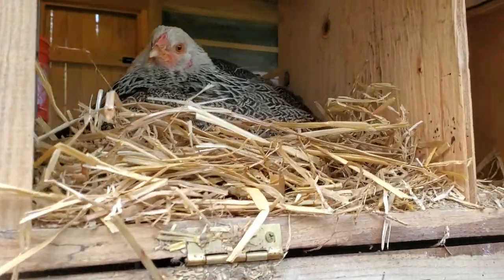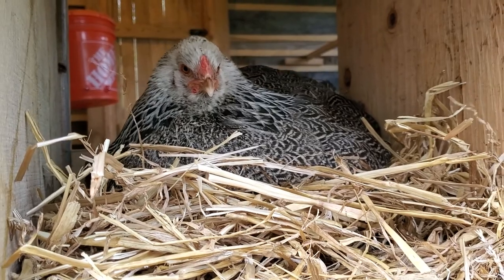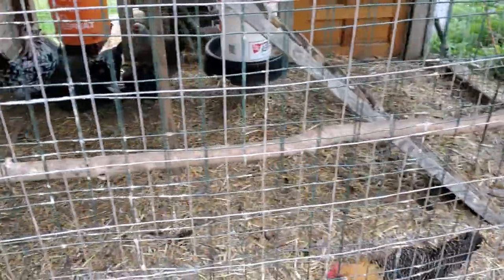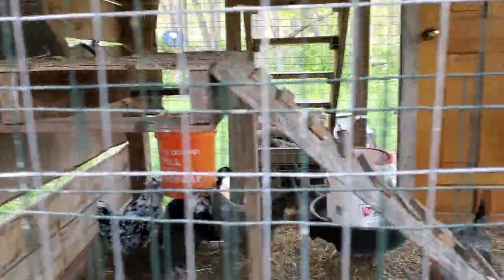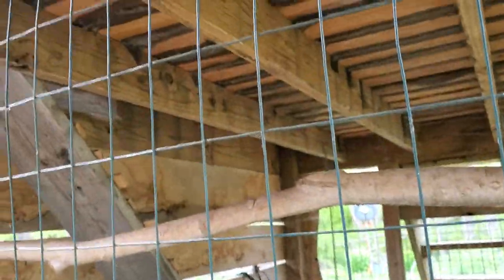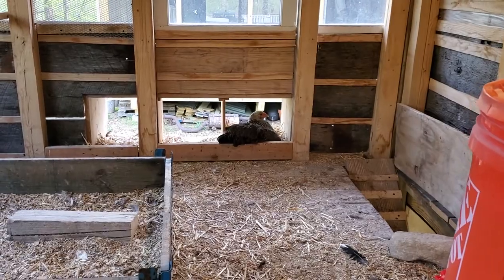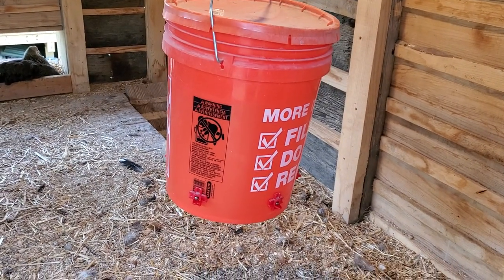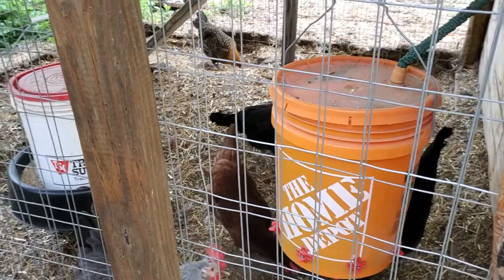Broody Hen | Hatching Eggs Naturally | Chicken Coop Tour